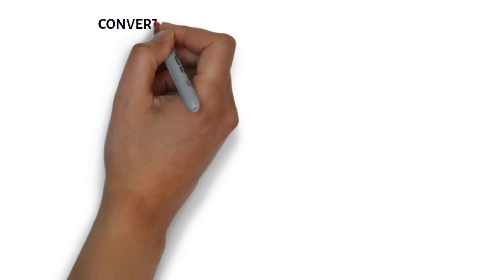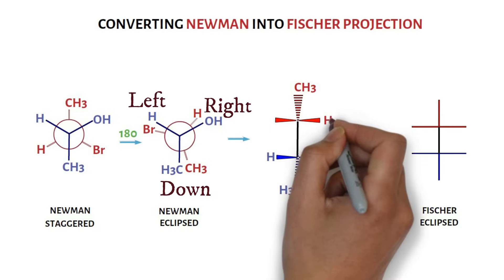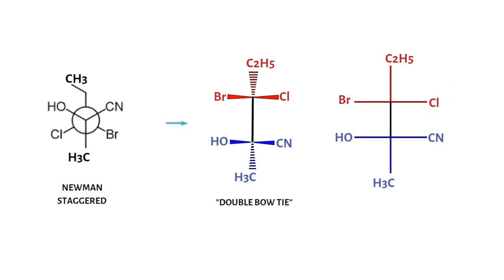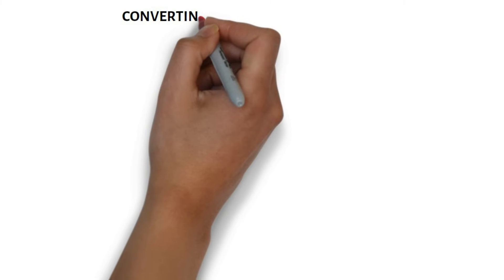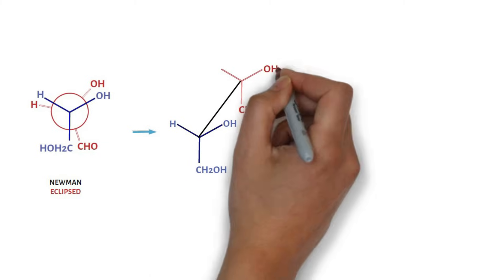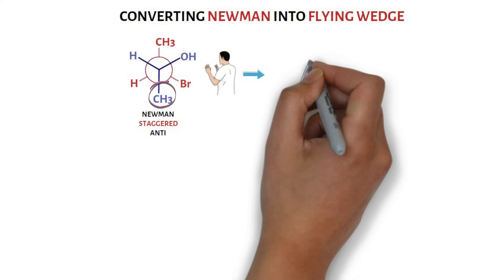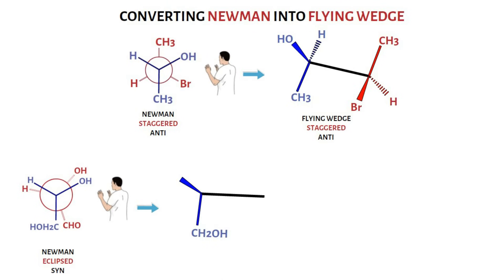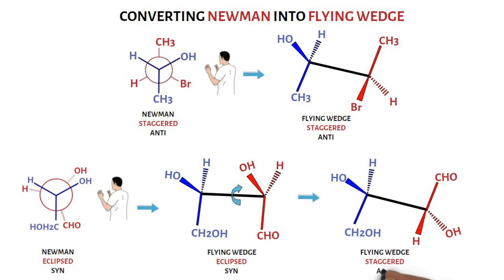Converting Newman into Fischer, Sawhorse and Flying wedge projection.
Dive into this lecture to master the conversion of Newman projections into Fischer, Sawhorse, and Flying-Wedge projections! Learn step-by-step methods to transform 3D molecular conformations into these key representations, essential for understanding stereochemistry. With practical examples, this video is perfect for NEET, JEE, and organic chemistry students aiming to excel in conformational analysis!